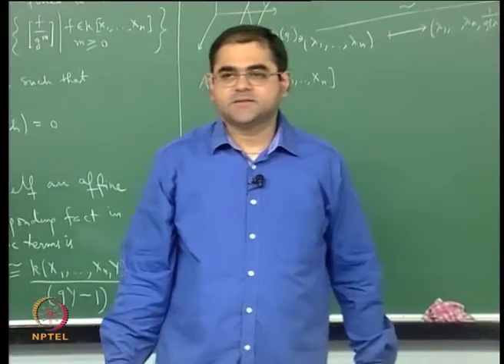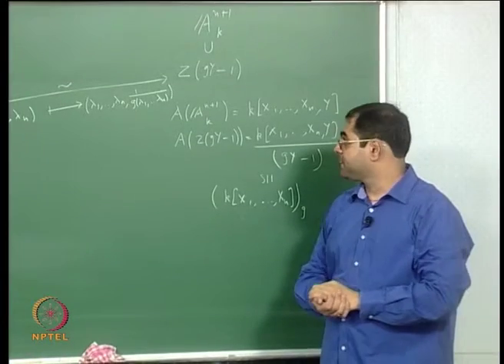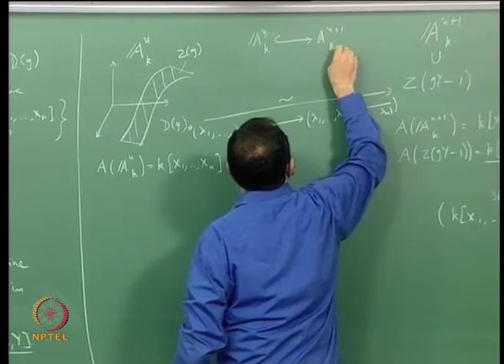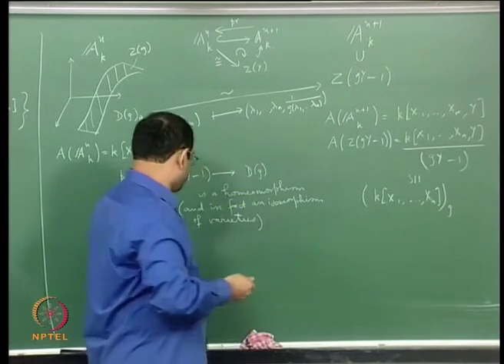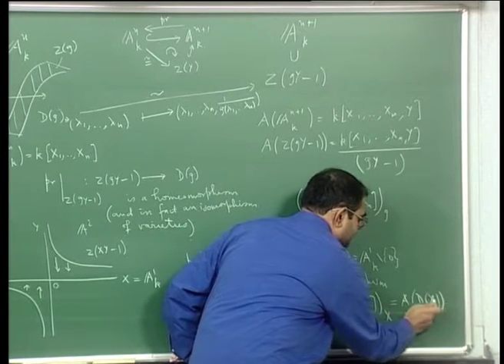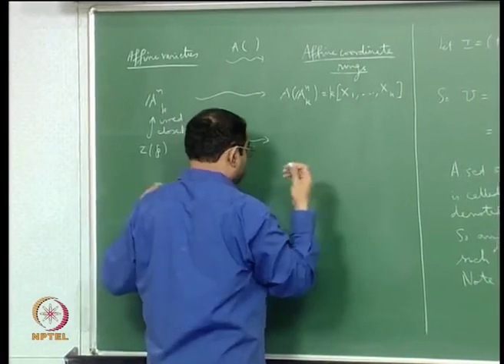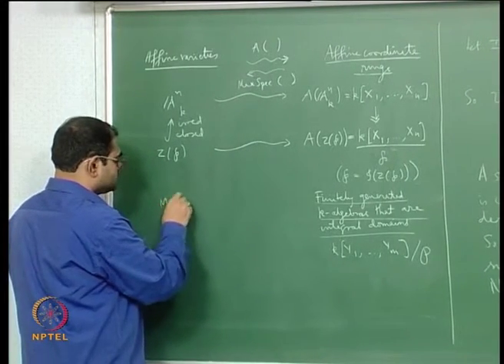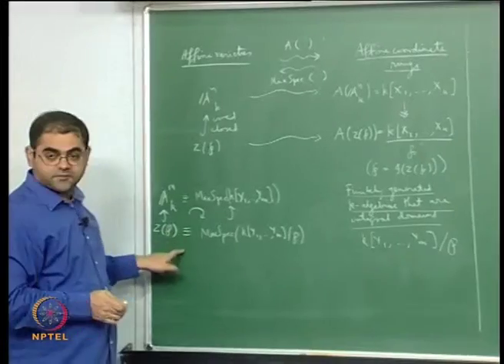The ring of functions on a basic open set in the zariski topology